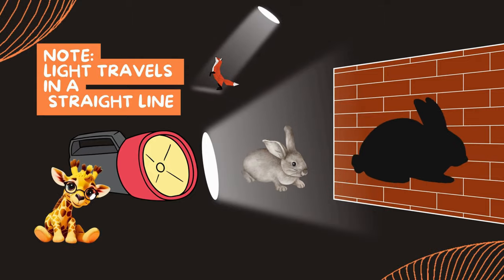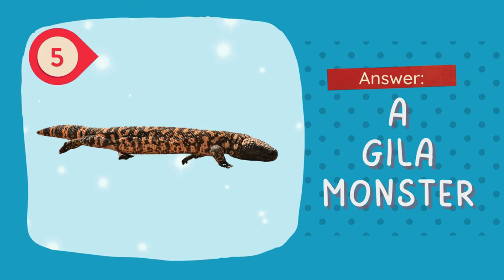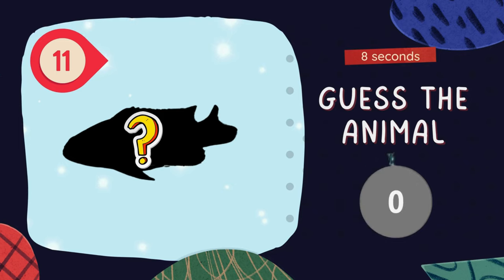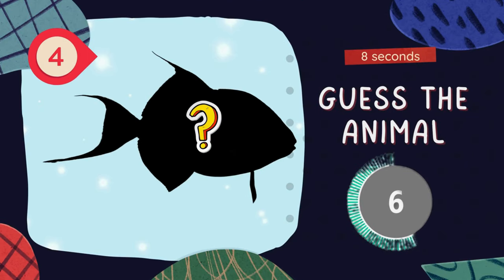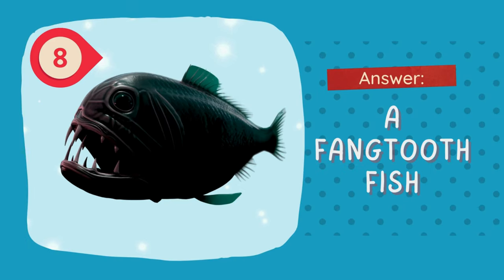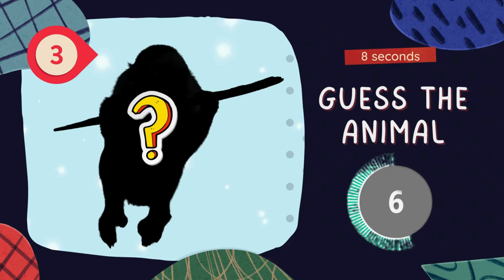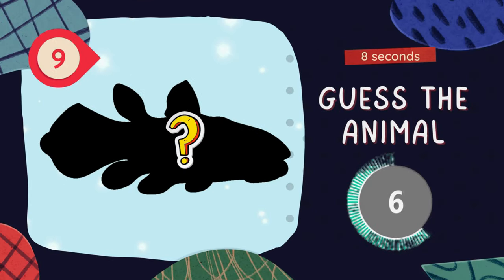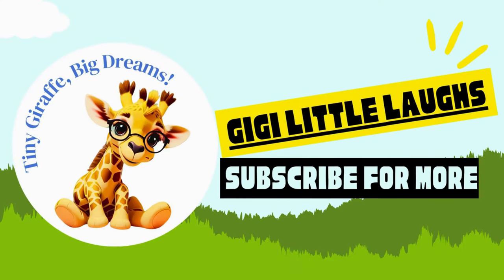GUESS THE SHADOW of animals I [COMPILATION 10-12]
🐾Join the fun in our latest YouTube adventure - 'Guess the Shadow of Animals', where learning meets play in the most captivating way! 🐾🔦 Can you identify your favorite animals by their silhouette? Dive into the exciting world of shadows and test your knowledge in this engaging and educational guessing game. Get ready for a wild journey filled with laughter and discovery with your friends!

🌈🔍Educational benefits:
This educational adventure not only introduces the basics of light and shadows but also sparks creativity and imagination. With each guess, children not only enhance their cognitive abilities but also build a foundation for a love of learning. 🚀👦👧

 • 5 Fun Facts of Axolotls I An axolotl can generate its mind in less than 50 hours?

 • 5 Fun Facts of Reindeer I  Rudolph's nose is not red and it can absorb sunlight?